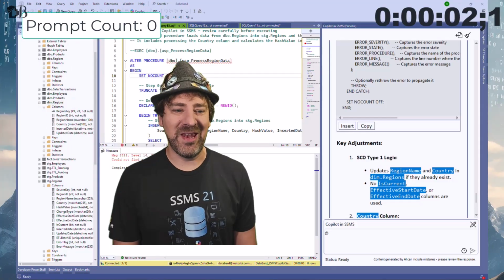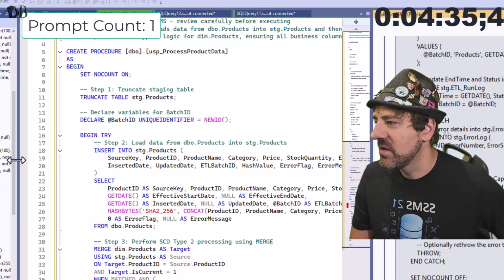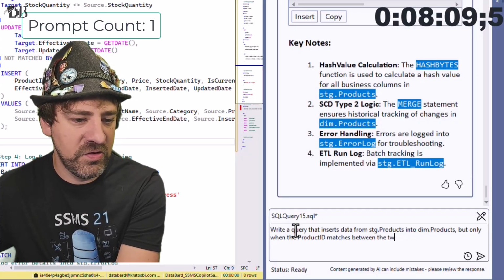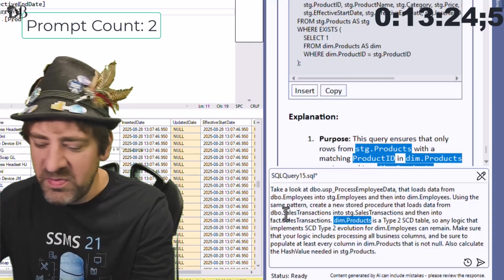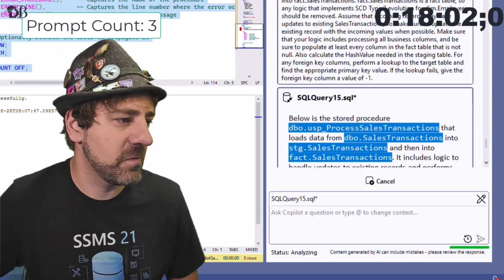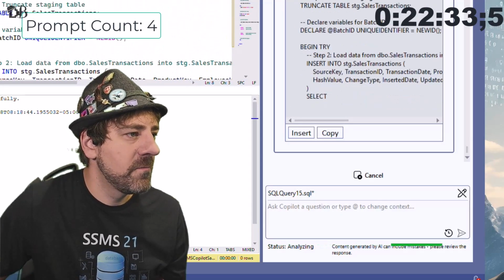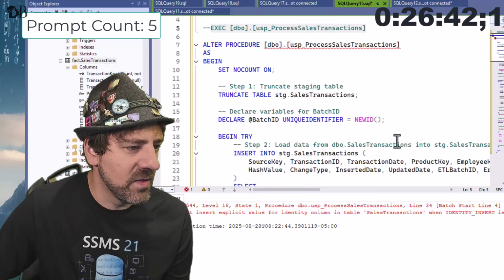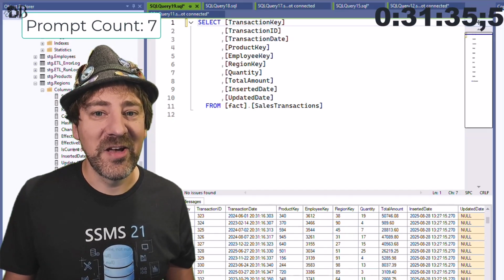Let's Quickly Populate all Tables with Data!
DataBard confirms a pattern that supports AI-Augmented development of ETL using a pattern
00:00 Introduction
01:32 Replicate Pattern to a Type 2 Dimension
12:49 Creating Fact from Dim Pattern
22:04 Don't blame Copilot
26:18 Is AI Deterministic?
32:27 Recap